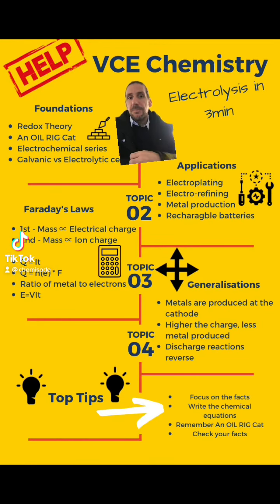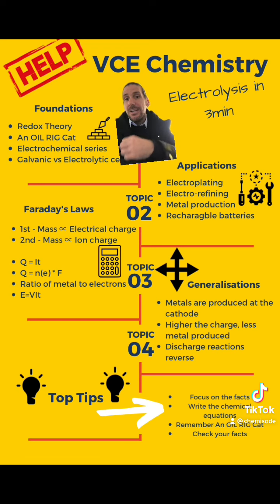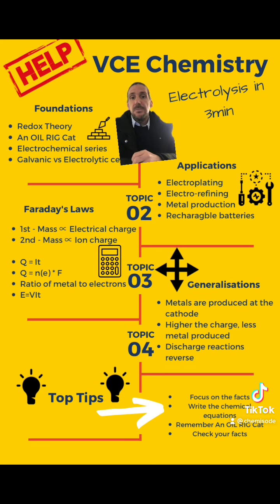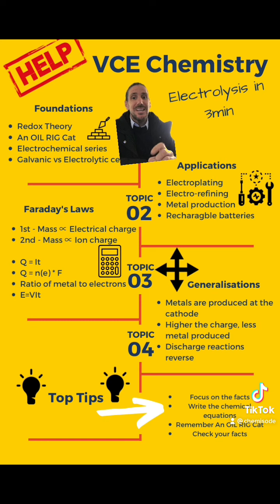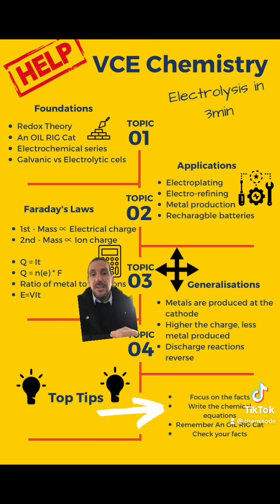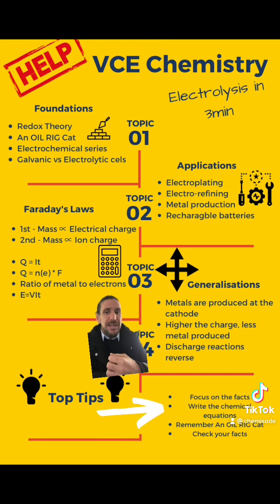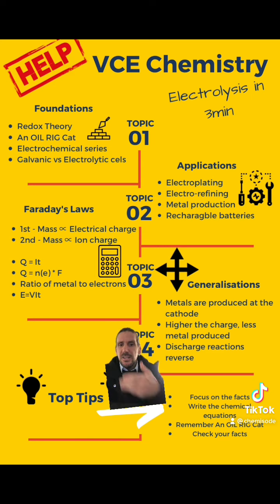VCE Chemistry - Electrolysis in 3mins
This is a very quick overview of the final topic in VCE Unit 3 Chemistry - Electrolysis. It includes some basic principles and highlights who electrolytic cells are very similar to galvanic cells, but there are some key difference you need to know. It also goes over some key uses of electrolysis and how to perform calculations using faraday's laws and equations.

This video is designed to be a jumping off point so you can see which areas you may need to devote some more attention to.

This video is not designed to teach anything in particular, but act as a catalyst for you either start your own dedicated revision or allow you to see some of the connections that can be made within this unit.